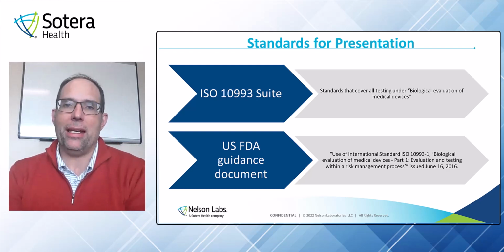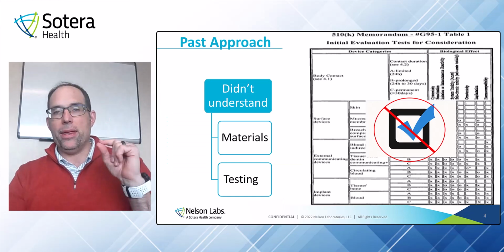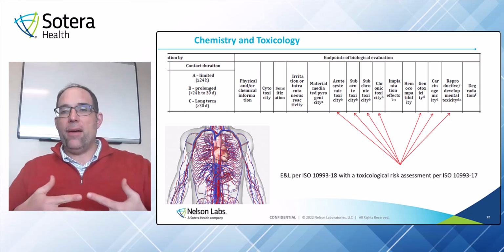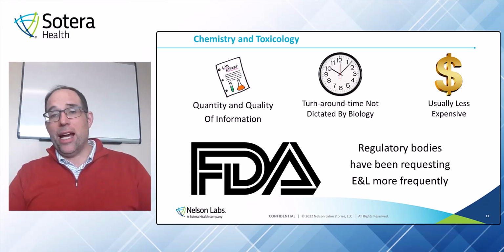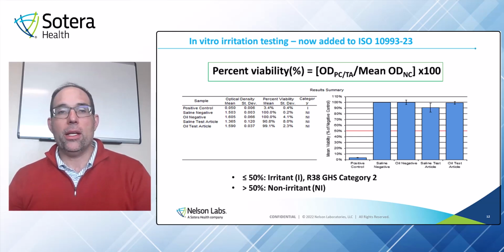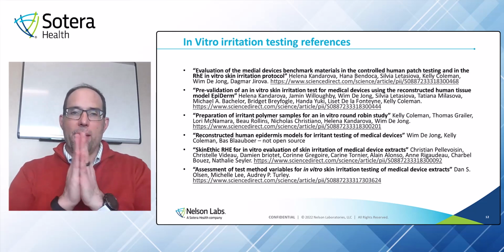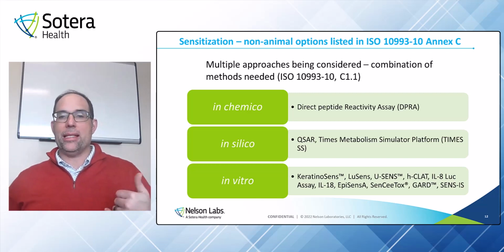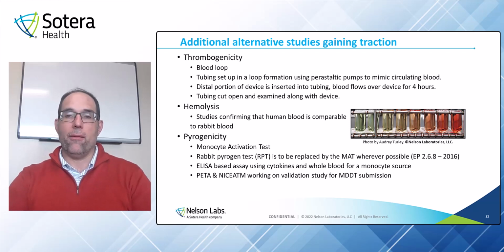Removing rabbits from irritation testing: Regulatory acceptance of ISO 10993-23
A discussion of the most recent revisions to ISO 10993-1 and the current and future states of alternative testing.

For the past three to four decades, biocompatibility testing remained relativity unchanged, with basically a few simple steps to be followed: 1) look at your device 2) compare it to a chart 3) do the suggested testing. With the recent publication of ISO 10993-23, animal-free irritation testing is now being performed side by side with its animal counterpart. Current revisions to 10993-1 are emphasizing less animal testing and more alternative approaches. This talk will discuss this topic, in particular the following:

• The proposed changes to 10993-1
• The general response of regulators regarding alternative testing approaches
• The outlook of 10993-1 for the future

Attendees will walk away with a clearer picture of the alternatives to animal testing and what the alternatives might be next year and in the years to come.